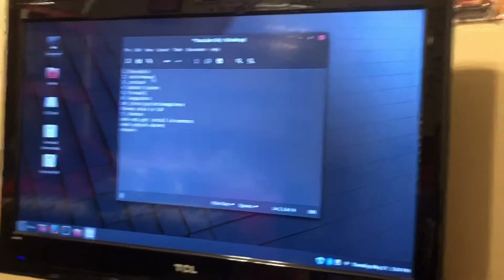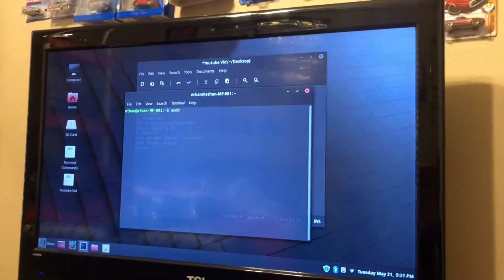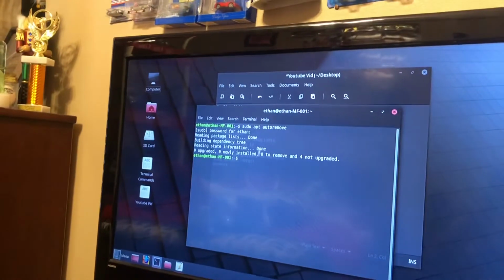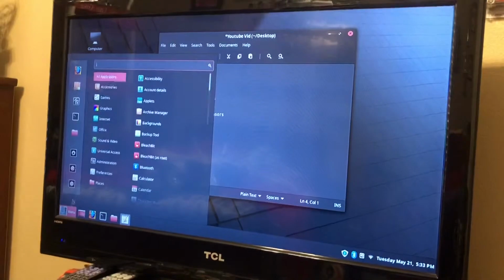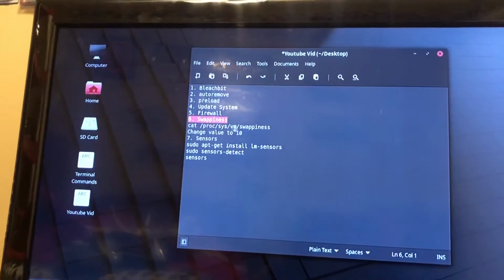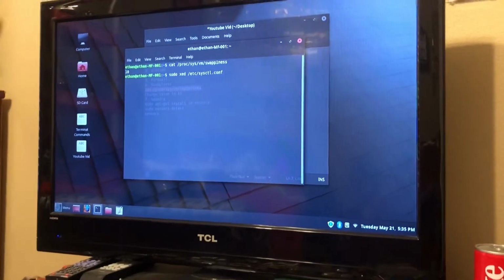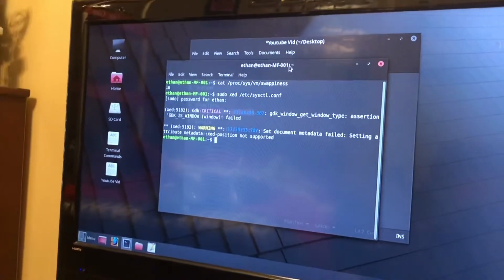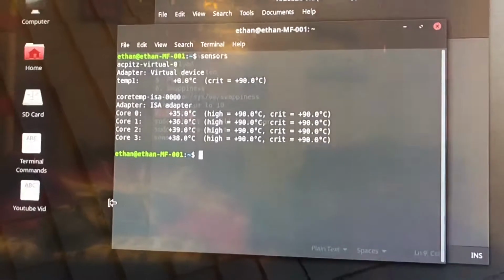Linux Tips and Tricks!